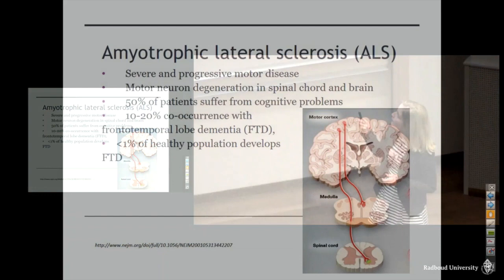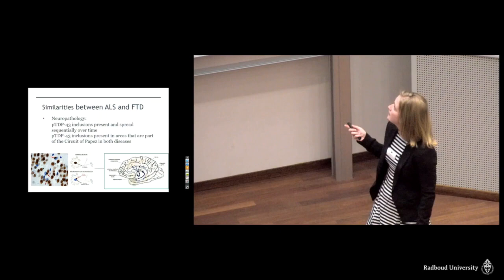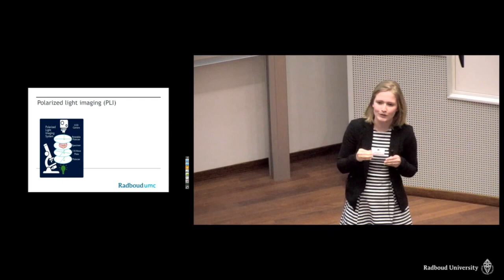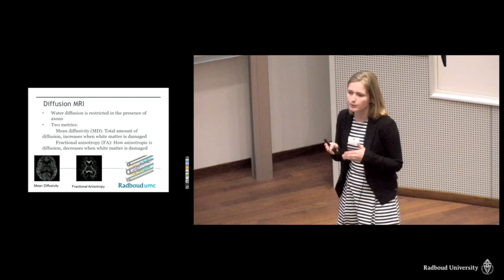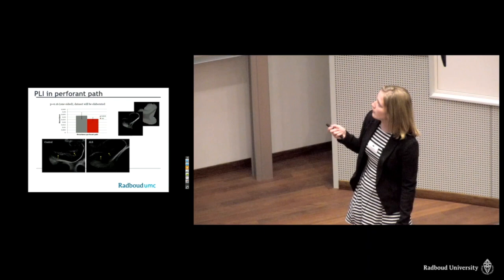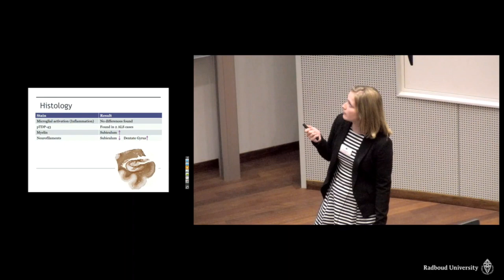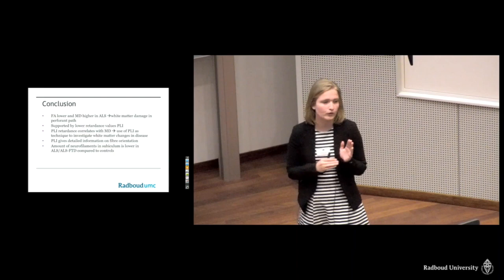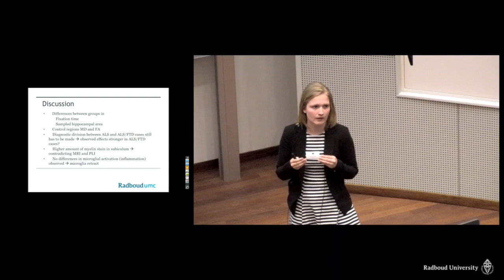Synapsium 2018 | Marlies Hiemstra - Hippocampal white matter alterations in ALS & FTD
Presentation by our student speaker Marlies Hiemstra from Radboud University, who investigated hippocampal white matter alterations in patients with ALS and FTD, using a combination of MRI and polarized light microscopy.

Marlies won the prize for best student speaker at the Synapsium 2018.

The Synapsium is an annual symposium organised by students of the Cognitive Neuroscience Research Master at the Donders Institute, of the Radboud University, in Nijmegen. It's not just a symposium organised by students, but also for students.

If you're a Master's student or a first-year PhD, apply to share your research and ideas as a student speaker or in poster format.

If you are interested in cognitive neuroscience, no matter your background or your level of studies, come join us in a series of inspiring sessions!